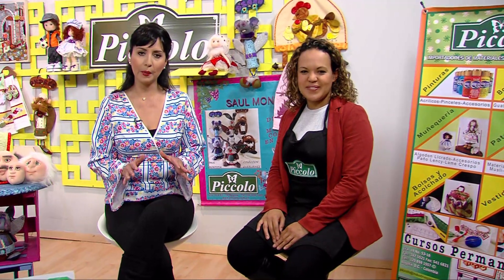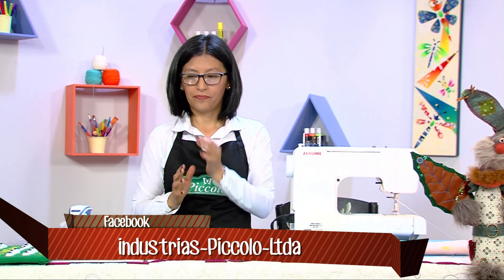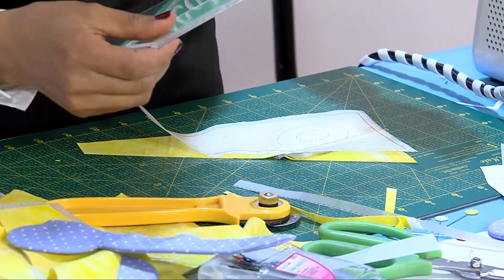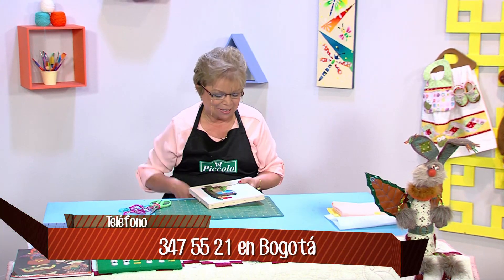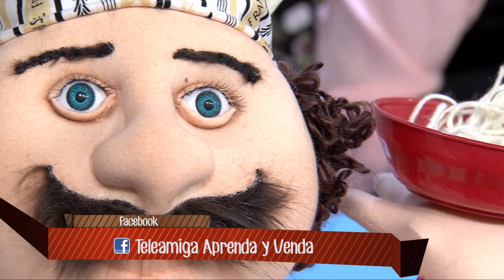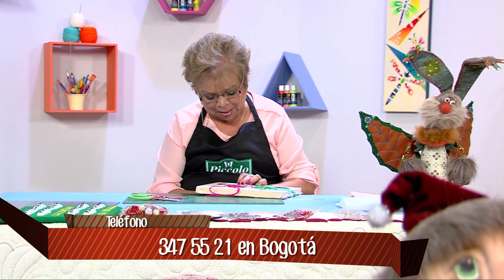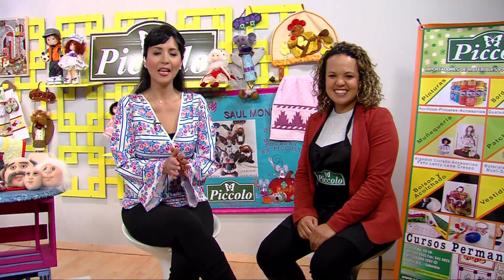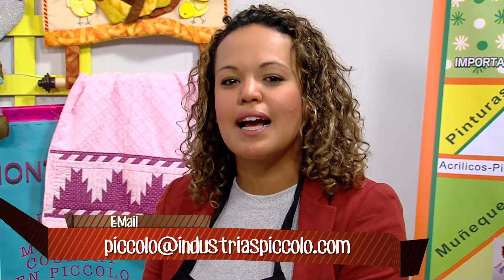Aprenda y Venda - Técnicas Mixtas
Piccolo
2017/05/02